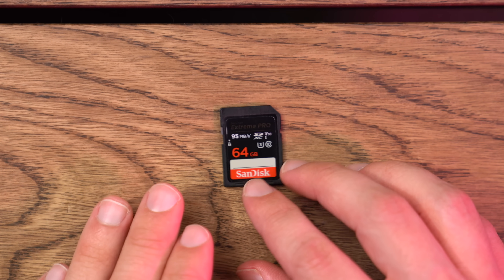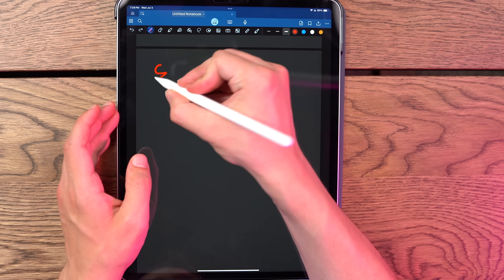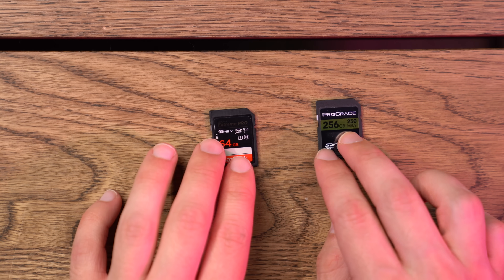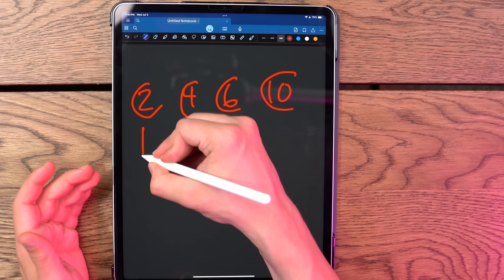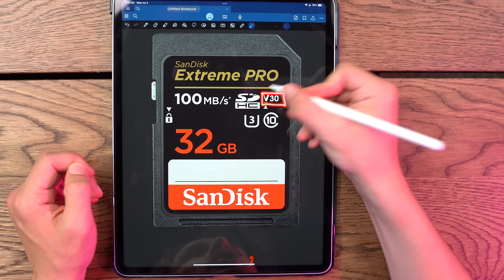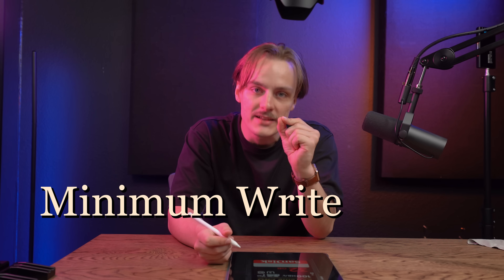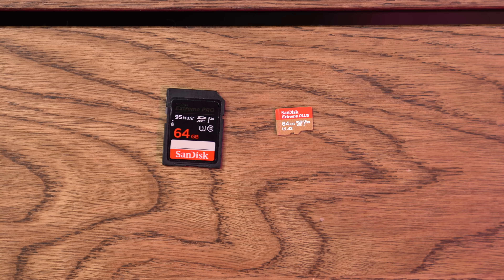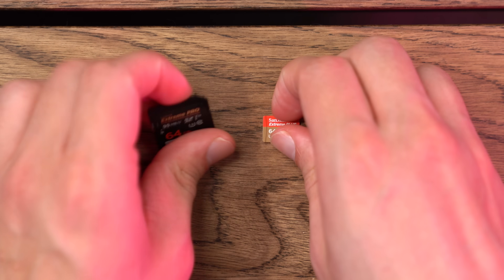SD Cards — Closer Look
In today's episode, we take a look at SD cards. More specifically, what is all that junk all over them?? Join me, on Alex's Tech Corner.

Let me know what you think of this format down below.

0:00 - Introduction
0:23 - Shape
1:26 - Capacity
3:14 - UHS (I)
4:44 - Speed Class (C)
6:02 - UHS Speed Class (U)
7:23 - Video Speed Class (V)
10:30 - Searching for the Best SD Card
11:51 - MicroSD Cards
12:57 - Application Performance Class

"Understanding SD Card Symbols"
"SD Card Symbols Explained"
"Guide to SD Card Symbols"
"Best SD Cards to Buy"
"Choosing the Right SD Card"
"SD Card Shape Explained"
"Different Types of SD Cards"
"SD Card Buying Guide"
"How to Choose an SD Card"
"SD Card Tips and Tricks"
"SD Card Speed Classes"
"SD Card Video Speed Class"
"SD Card Capacity Explained"
"MicroSD vs SD Card"
"UHS Speed Class"
"Best SD Card for Cameras"
"Best SD Card for Video"
"SD Card for Gaming"
"SD Card Guide 2024"
"Top SD Cards for 2024"
"SD Card Ratings Explained"
"Fastest SD Cards"
"SD Card Compatibility Guide"
"Choosing an SD Card for 4K Video"
"Understanding SD Card Sizes"
"SD Card Form Factors"
"SD Card Performance Tips"
"SD Card Durability"
"Top Rated SD Cards"
"How to Read SD Card Labels"
"SD Card Formatting Guide"
"Optimal SD Card for Smartphones"
"SD Card Longevity Tips"
"SD Card for Drones"
"Best Budget SD Cards"
"SD Card for Raspberry Pi"
"Maximizing SD Card Performance"
"SD Card Buying Tips"
"High Capacity SD Cards"
"Secure Digital Card Guide"
"Affordable SD Cards"
"SD Card Maintenance Tips"